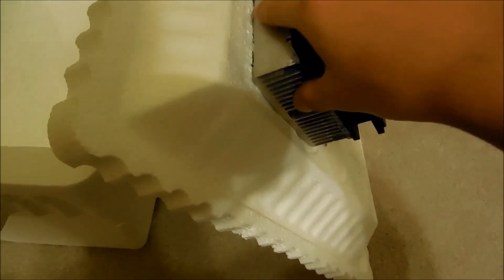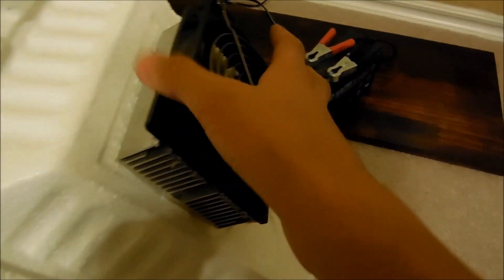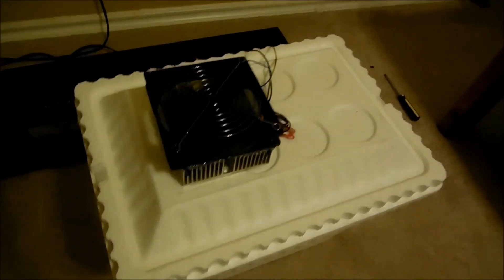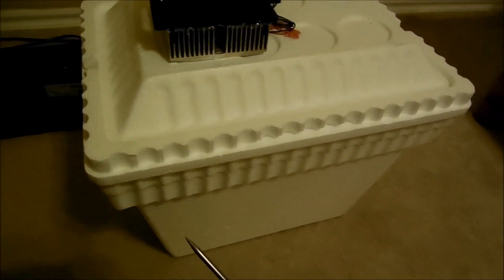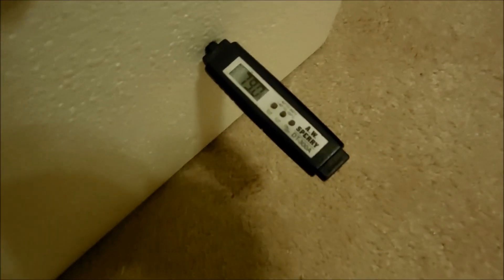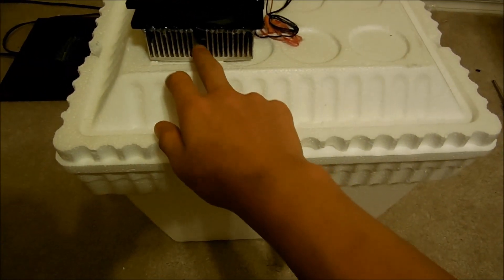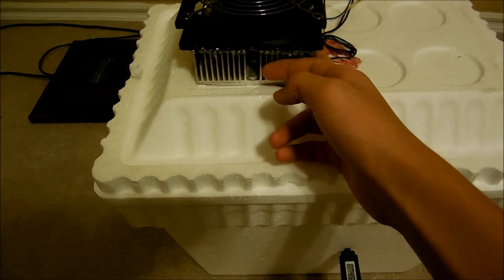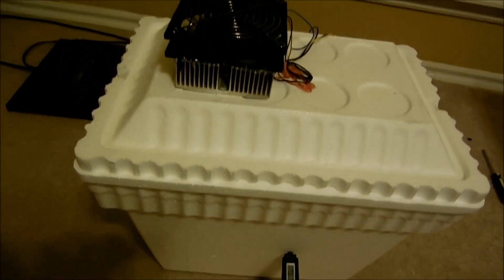DIY Thermoelectric Peltier Mini Fridge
Want a peltier so you can build this? Click on the link below to find one on ebay
Here is a video showing how to make a simple cheap DIY mini refrigerator using a peltier thermoelectric heat pump. This cost me nothing to build since I had the items already. If you already have some computer heatsinks laying around then this should only cost you about $10

Sorry for shaky video please don't rate based on shaky video.